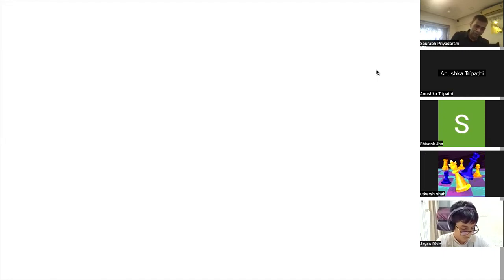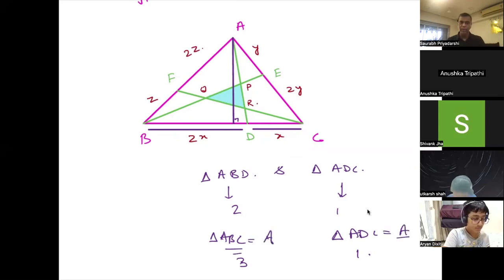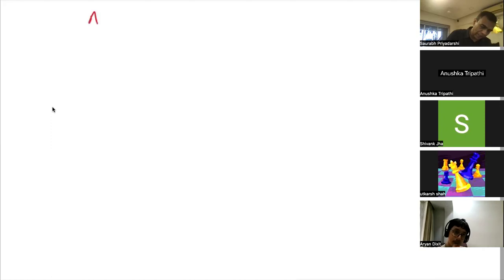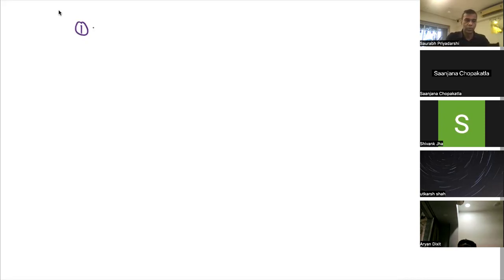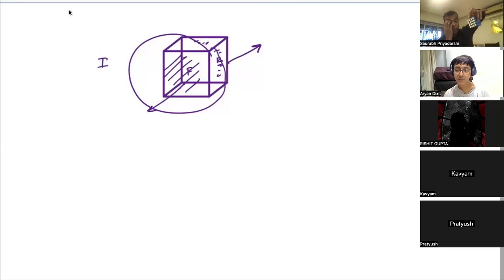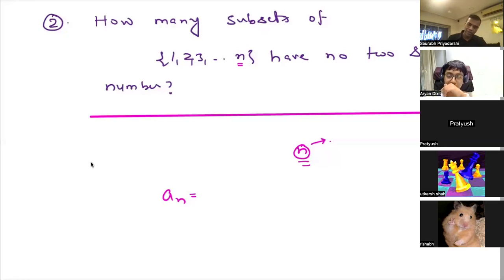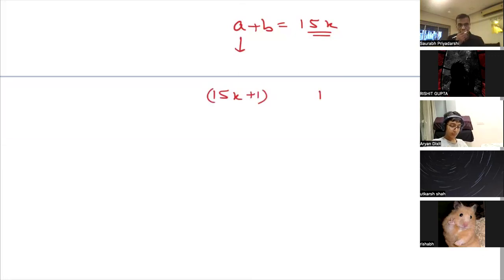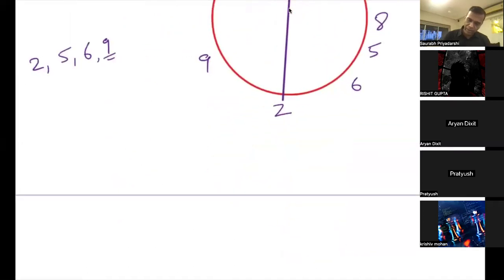triangle Geometry for IOQM/PreRMO/IIT JEE by Saurabh sir